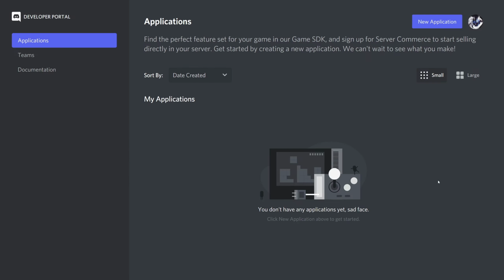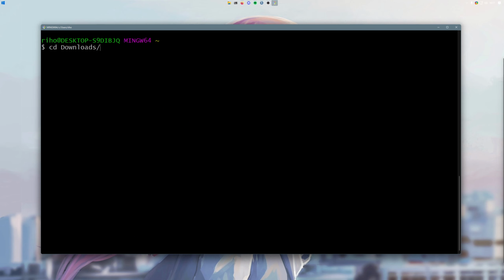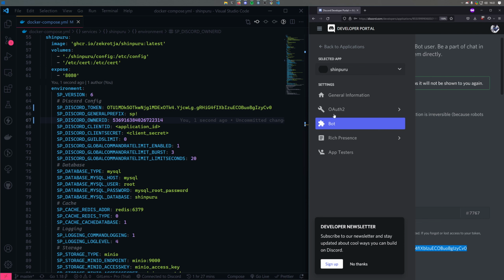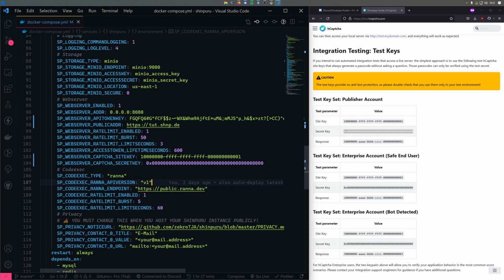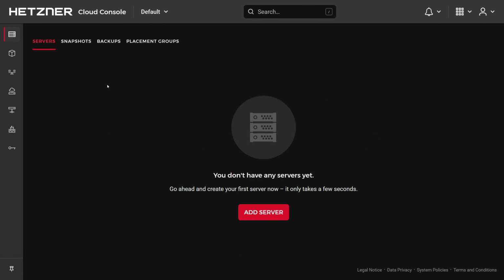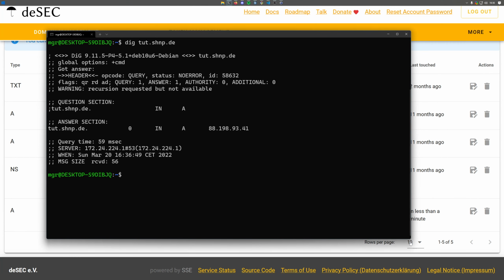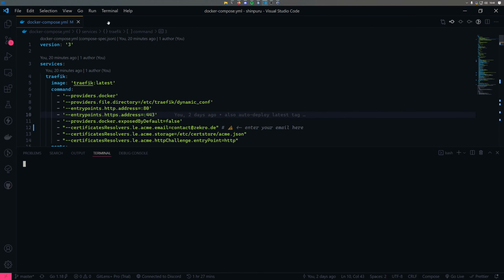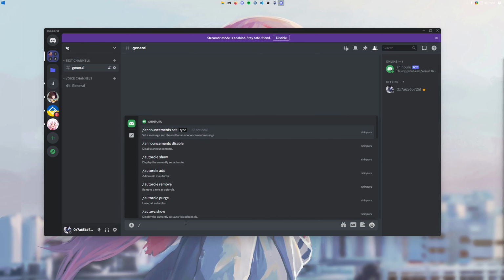How to set up my Discord Bot shinpuru in under 10 Minutes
Wenn ihr euch einen VPS bei Hetzner holen wollt bekommt ihr über diesen link kostenlos 20€ Startguthaben. Im Gegenzug bekomme ich dafür auch 10€ Guthaben ohne dass es euch etwas kostet.

🕓 Timestamps:
00:00 Intro
00:29 Create the Discord Bot App
01:20 Git / SSH Installation
01:47 Clone the shinpuru Repository
02:08 Docker Compose and shinpuru Config
05:03 VPS Ordering
05:43 SSH Key Generation
06:18 Create a VPS
06:38 Creating the DNS Entry
07:01 Connect to the VPS via SSH
07:14 Preparing the VPS
08:07 Upload the Docker Compose Config
08:26 shinpuru Deployment
09:06 Login and Bot Invite

🎵 Background Music
by Aaron Schäfer